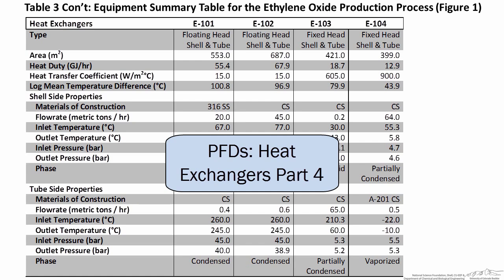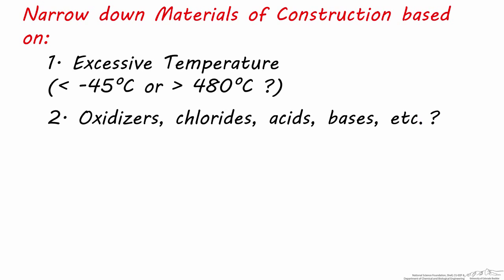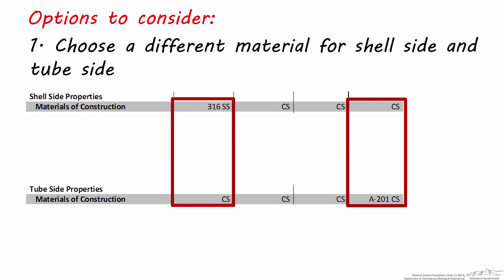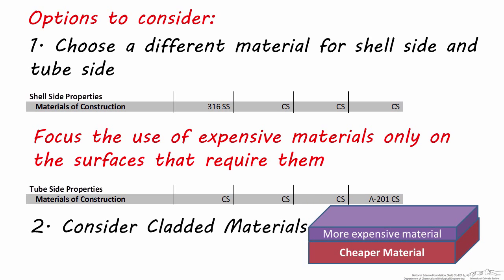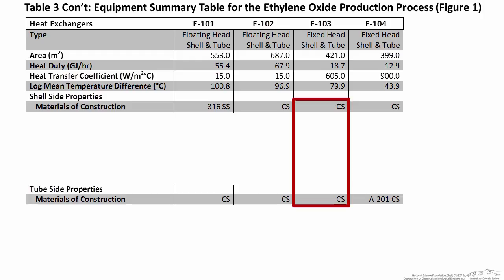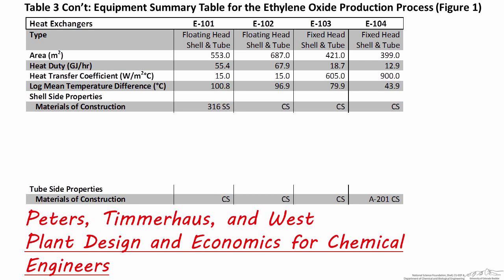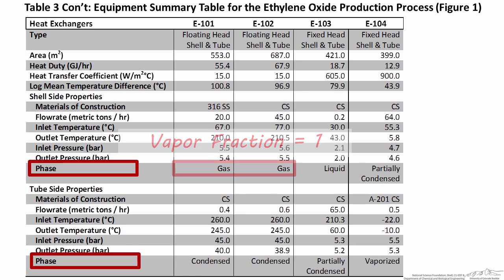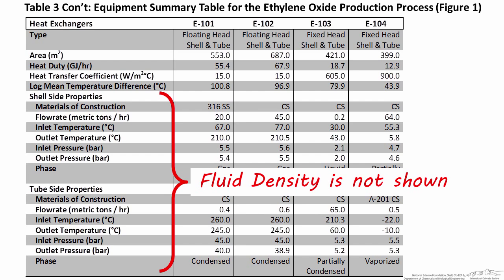PFDs: Heat Exchangers Part 5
Finalizes the discussion of equipment summary tables for heat exchangers. Discusses materials of construction for heat exchangers. Part 5 of 5. Made by external faculty and prepared at the University of Colorado Boulder Department of Chemical and Biological Engineering.